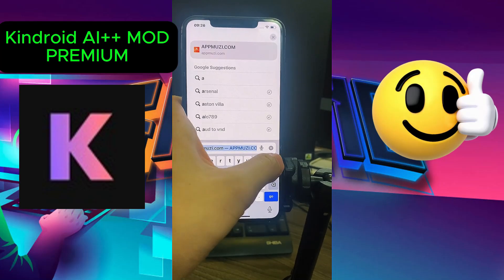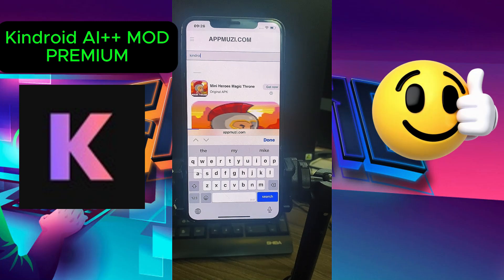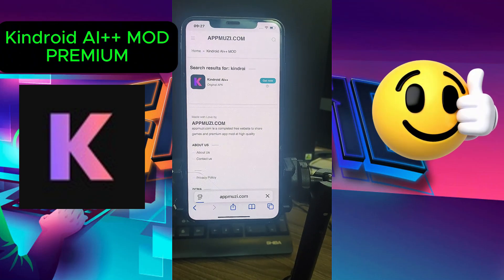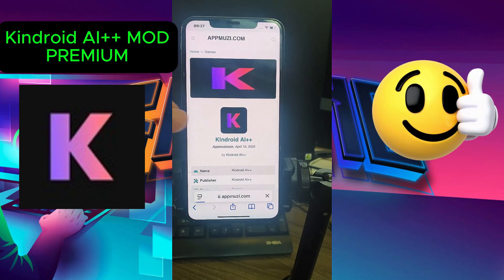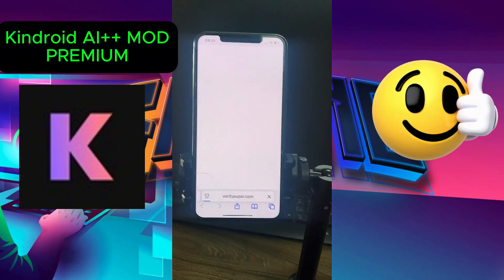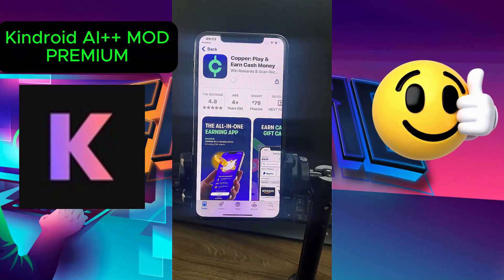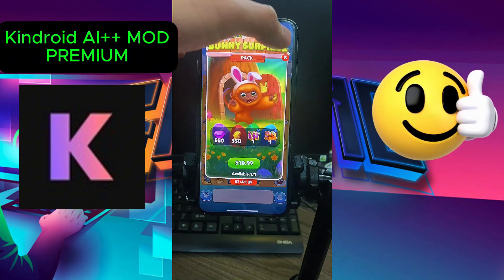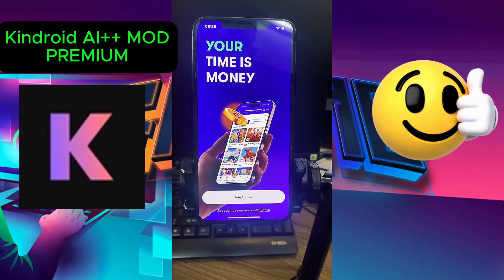Kindroid AI++ APP MOD PREMIUM +UNLOCK ALL FREE ON IOS/ANDROID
Version 1:
Unlock the full potential of Kindroid AI++ with our exclusive MOD APK! In this video, we guide you through the process of downloading and installing the premium version of the Kindroid AI++ app on both iOS and Android devices. Discover how to access all features for free, enhancing your AI experience like never before. Whether you're looking to streamline your tasks or explore advanced AI capabilities, this tutorial has you covered.

Version 2:
Welcome to our comprehensive guide on the Kindroid AI++ app! In this video, we reveal how to download the MOD version that unlocks all premium features for free on both iOS and Android platforms. Learn step-by-step instructions to enhance your productivity and creativity with this powerful AI tool.

Version 3:
In this video, we present an in-depth tutorial on accessing the premium features of the Kindroid AI++ app through our MOD version. Available for both iOS and Android, this guide will show you how to unlock all functionalities without any cost. Experience the advanced capabilities of Kindroid AI++ and transform the way you interact with technology.